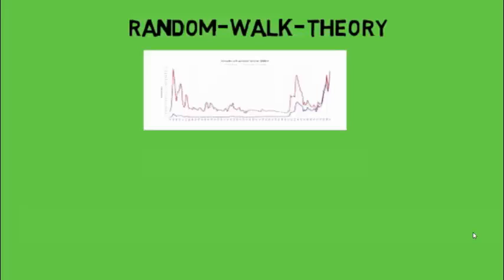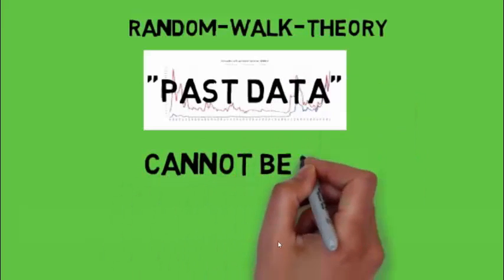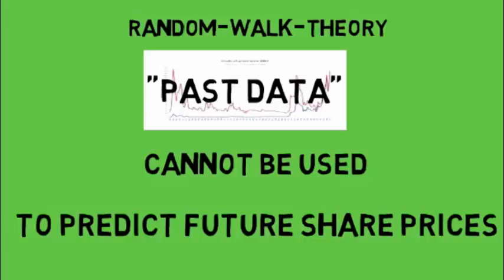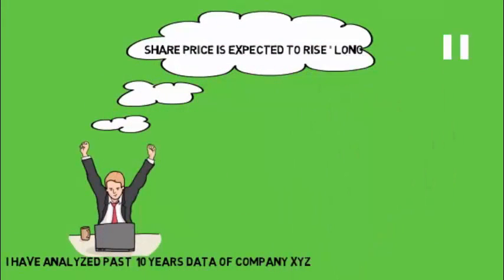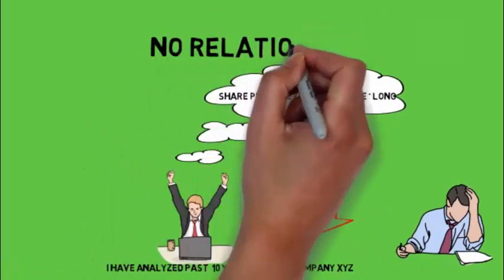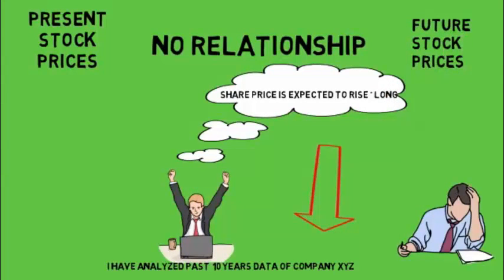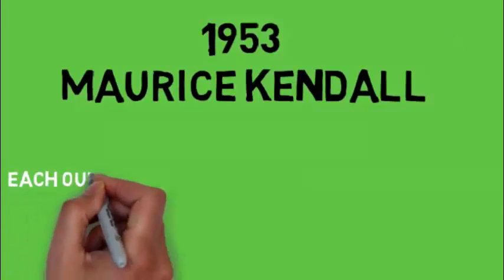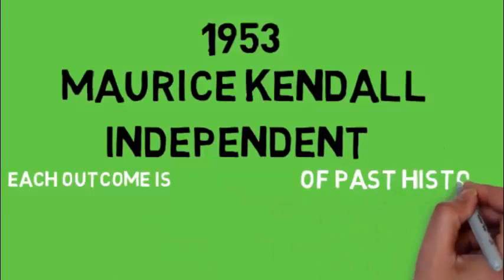Random Walk Theory - but cannot use PAST TO PREDICT future.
The theory that stock price changes have the same distribution and are independent of each other, so the past movement or trend of a stock price or market cannot be used to predict its future movement.